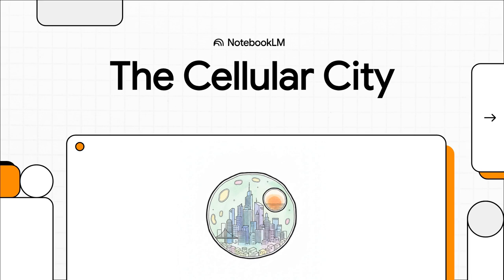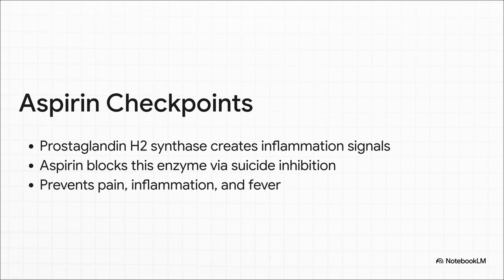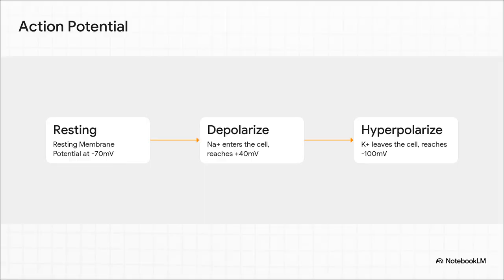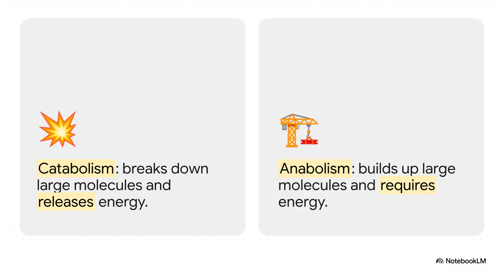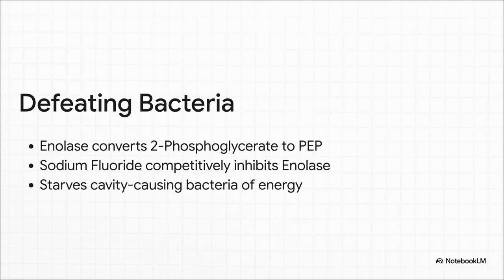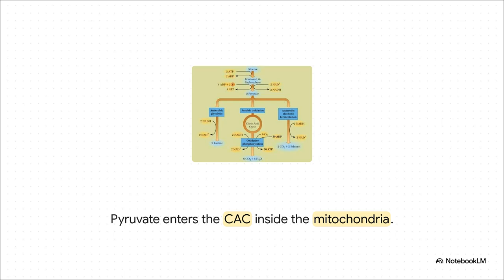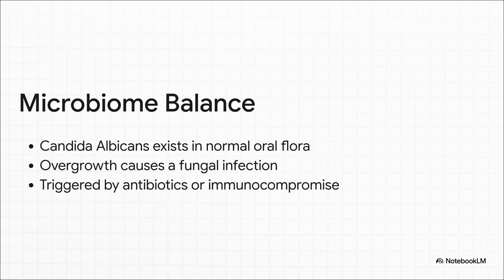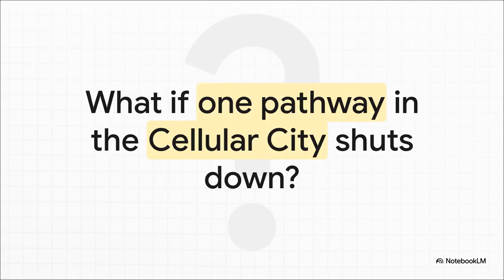Biochem AI Vid Module 1-3